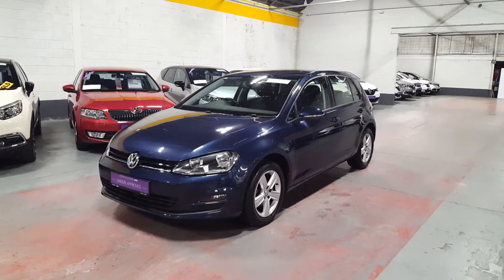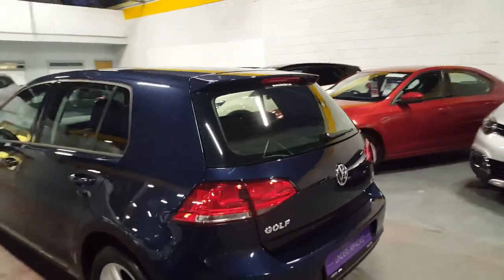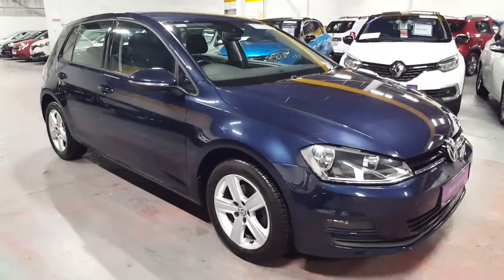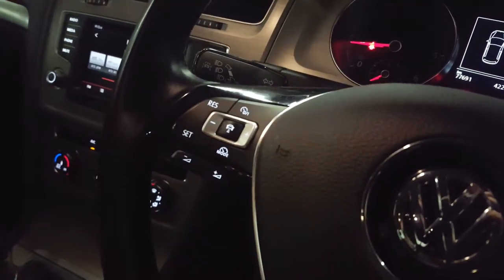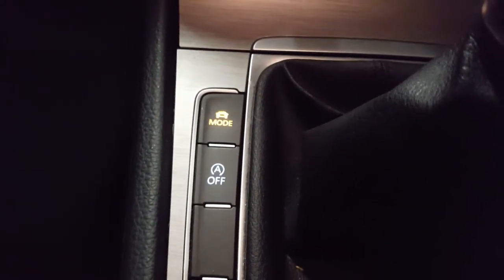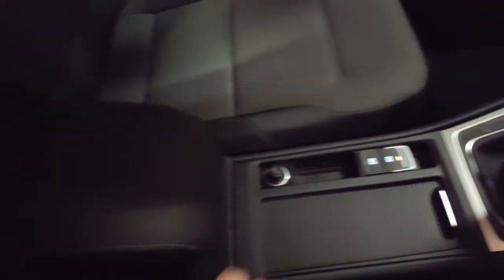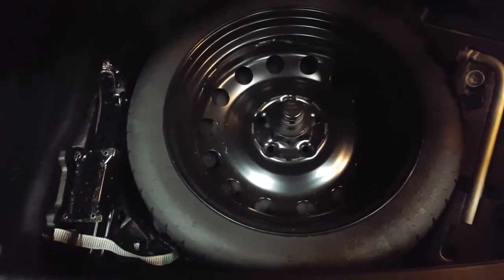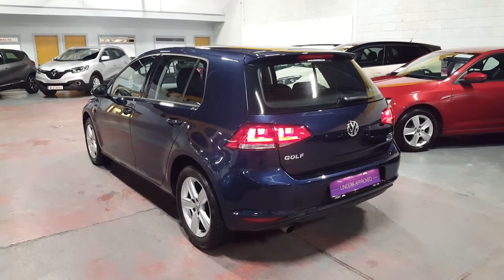152 Volkswagen Golf - Full Service History - Linders Chapelizod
Here is a great example of what Volkswagen can produce!
This Volkswagen Golf is fully loaded with spec and available to buy at our Chapelizod Branch based on the Chapelizod road in Dublin 20.